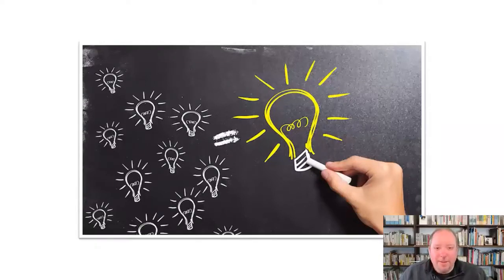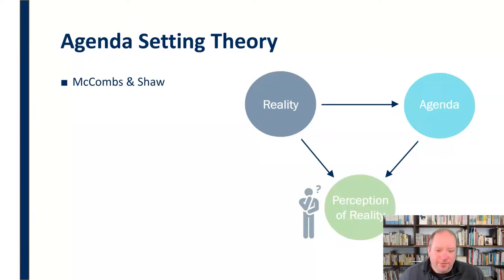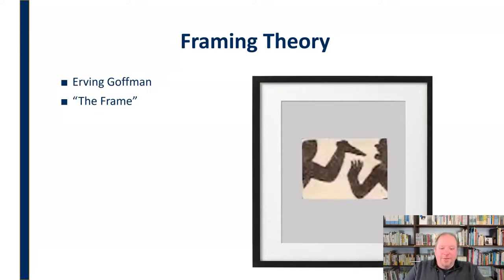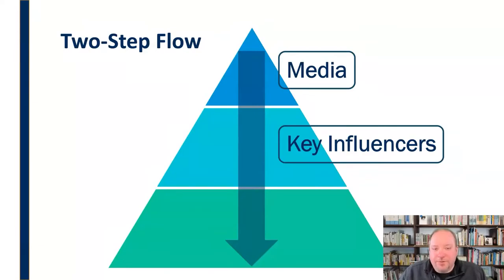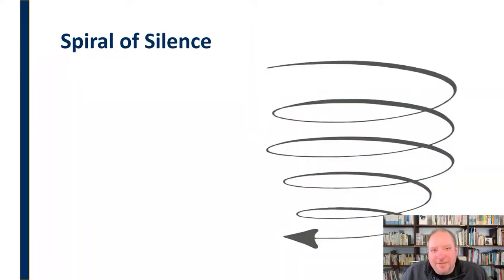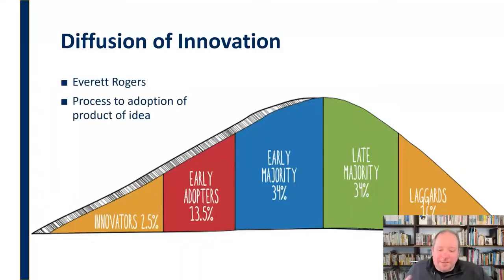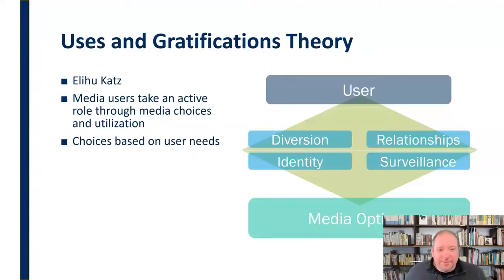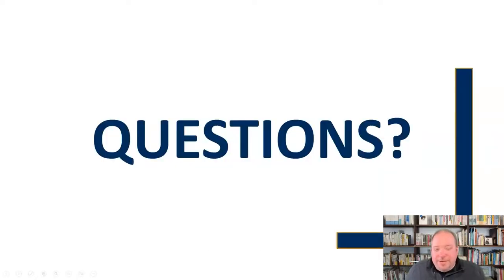Comm Theory and Public Relations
Discussion of various communication theories frequently utilized in the practice of public relations, including Agenda Setting Theory, Framing Theory, Two-Step Flow Theory, Diffusion of innovation, and Uses and Gratification Theory.